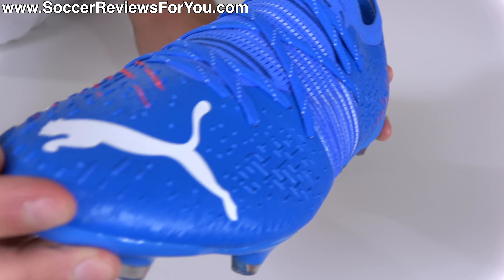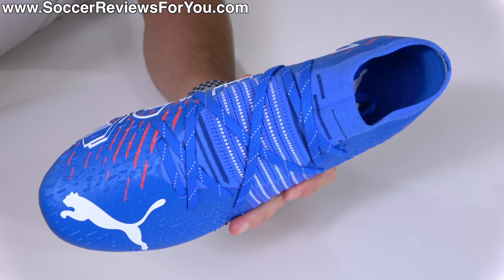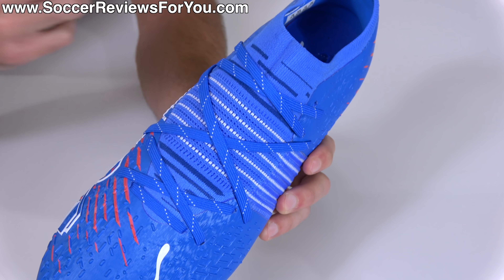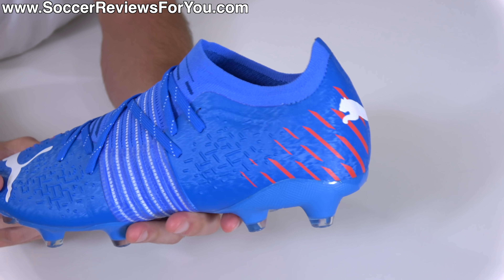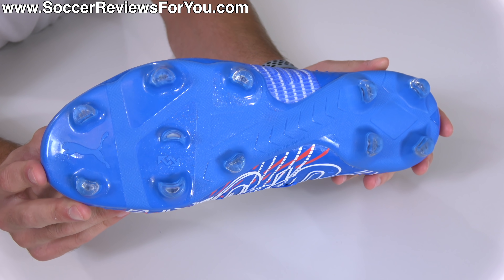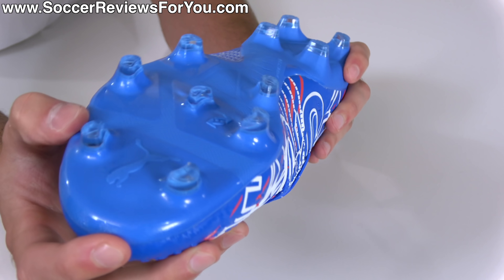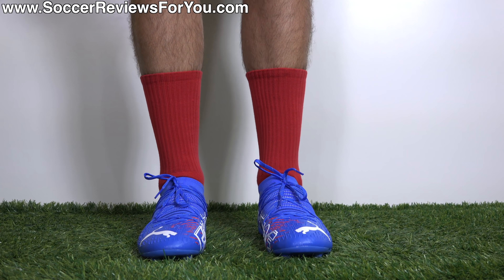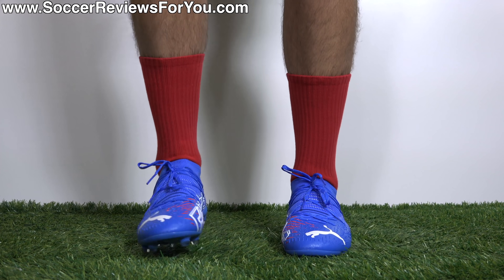Are the Cheap Neymar football boots worth it?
The hype around which football boots Neymar is wearing has definitely slowed, but take nothing away from the current Puma Future Z 1.2, they're great boots! But what about the cheaper models?

In today's video we take a closer look at the Puma Future Z 2.2, the first takedown model in the Future line up, with a retail price of just $130. Puma's other option at this price point is the Ultra 2.3, and those are incredible, but do these meet the same standard? I go over all the details and determine whether or not these are worth it. What do you think of the Future Z 2.2?